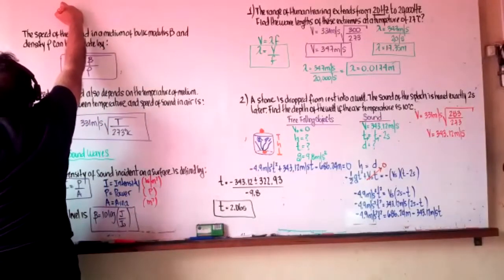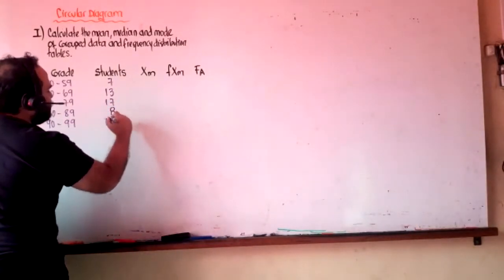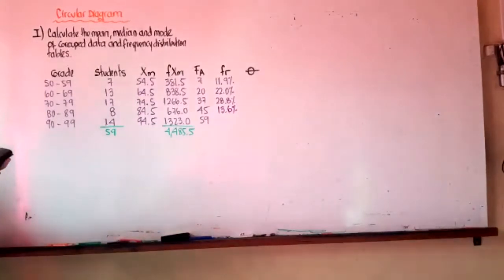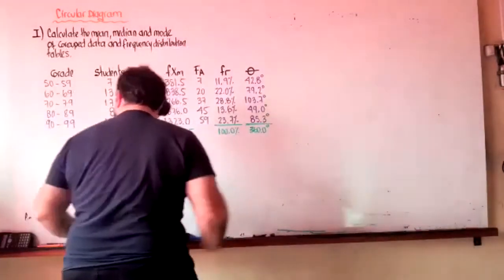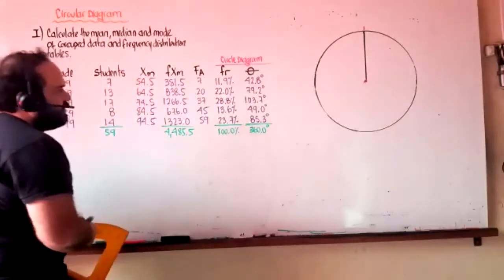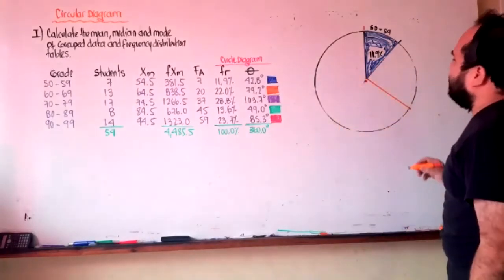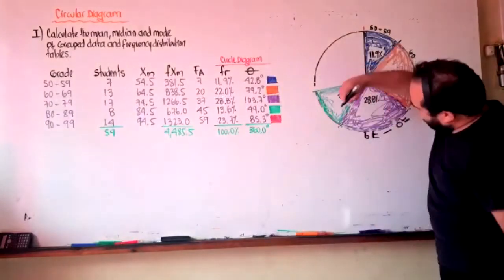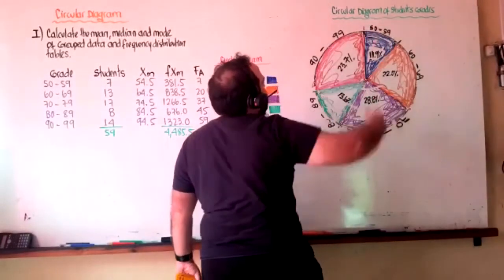Feb 16, Create a Circular Diagram